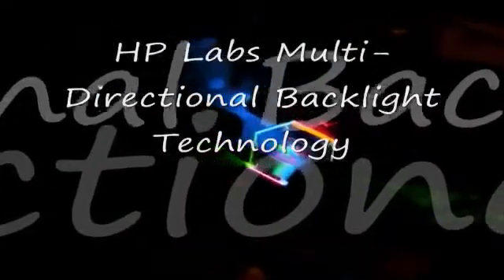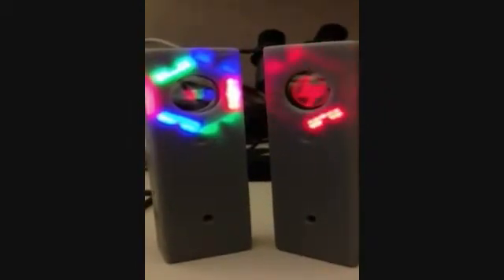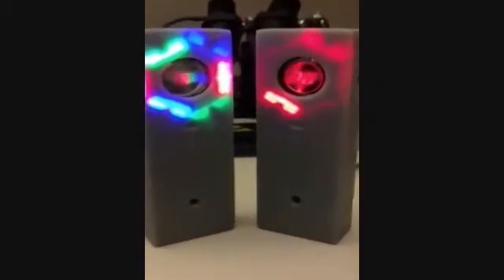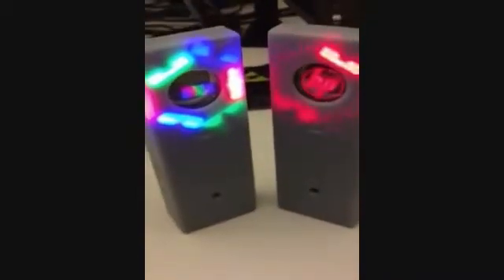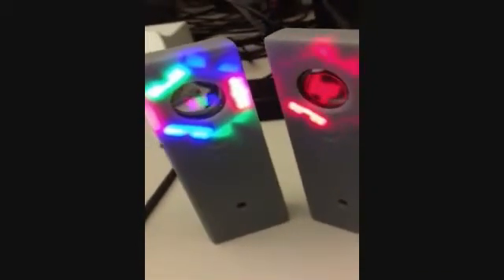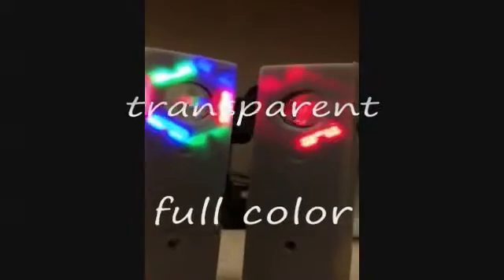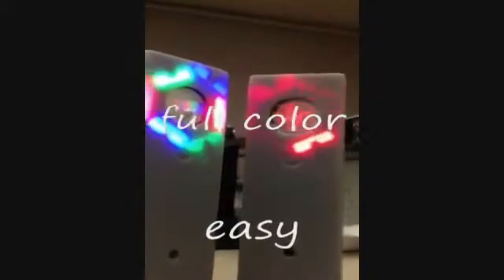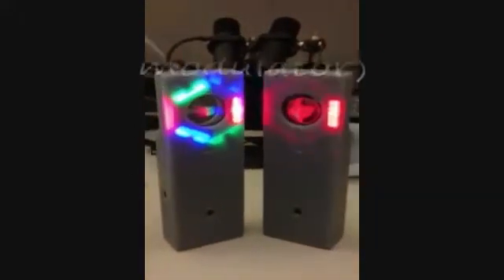Scientists create hologram - like display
SOURCE :  Guardian.co.uk

Researchers in the US have created a 3D display that could bring hologram-like moving images to mobile devices. The display made at Hewlett-Packard Laboratories in Palo Alto, California, uses diffraction to split light and send different images to each eye, which are combined as 3D images in the brain